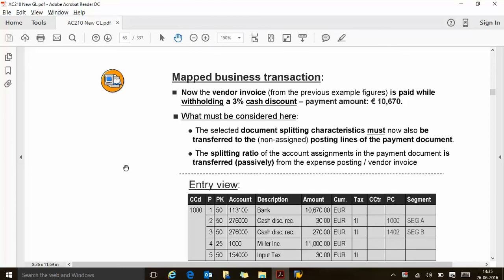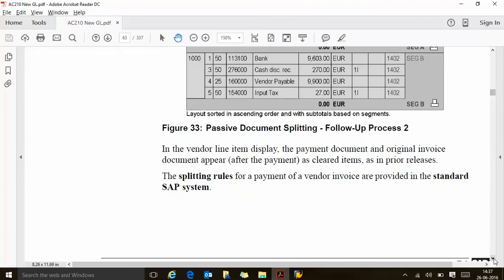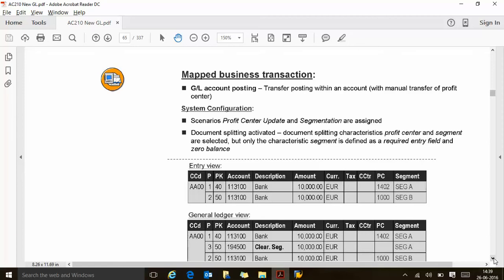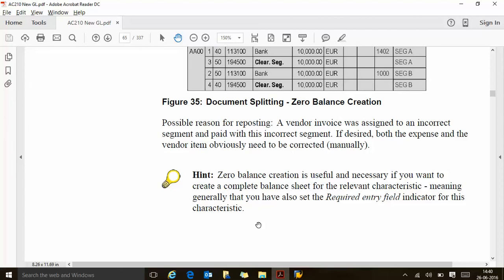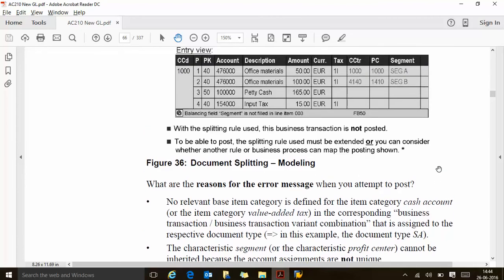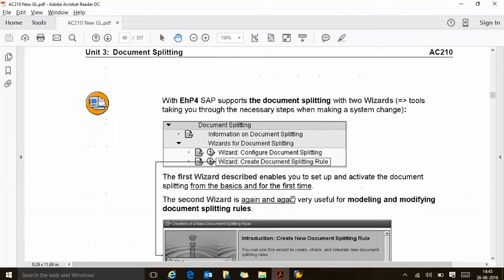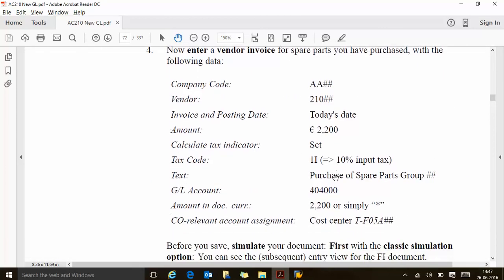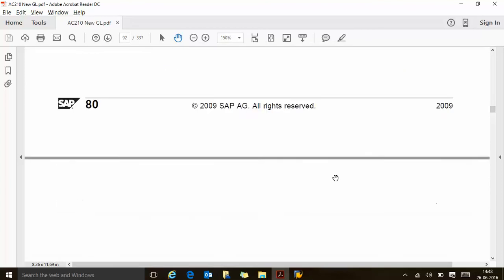SAP New GL AC210 Session 8